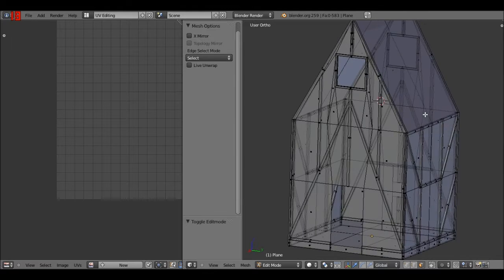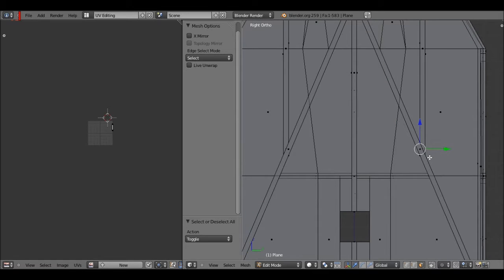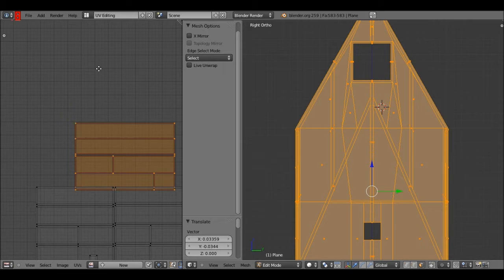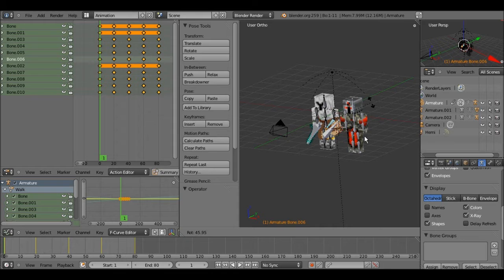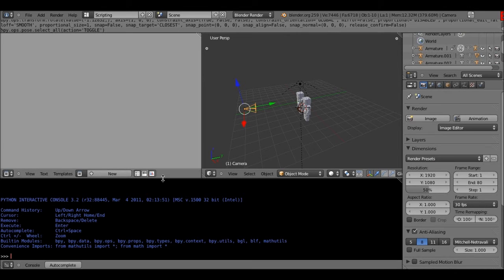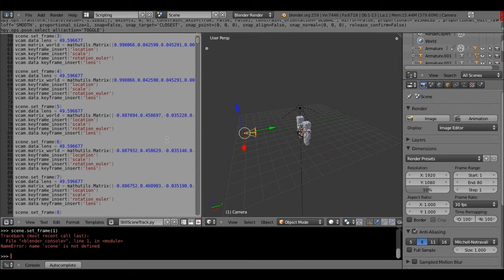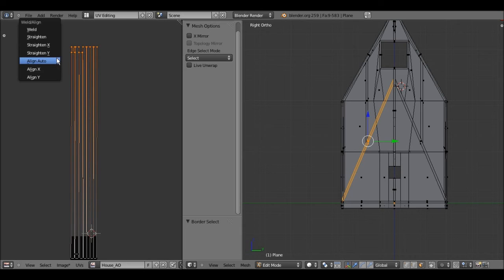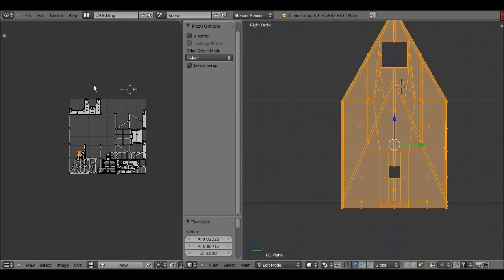Blender 2.59 Panthera Builds - Wheel House (Pt. 6) (And Updates!)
I update you about my channel and ask for help very sincerely, Youtube has failed me =(